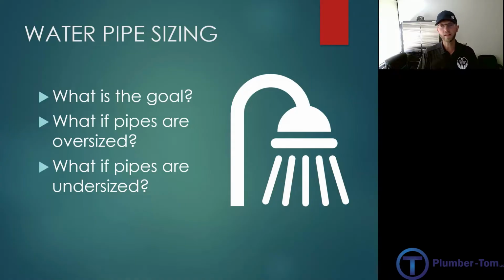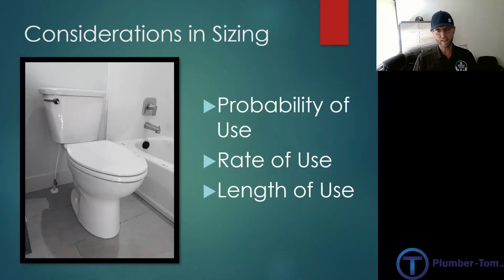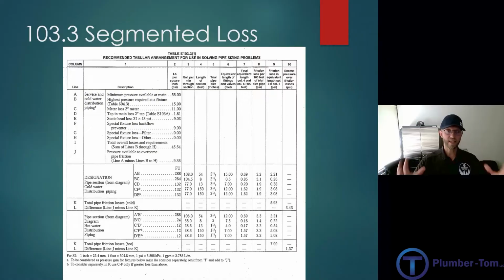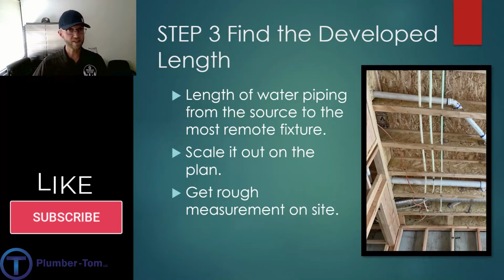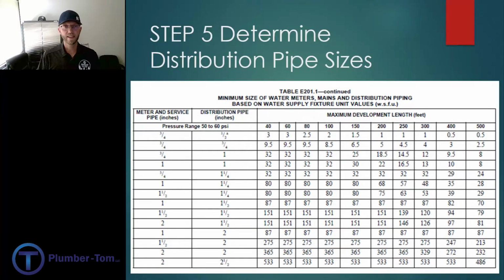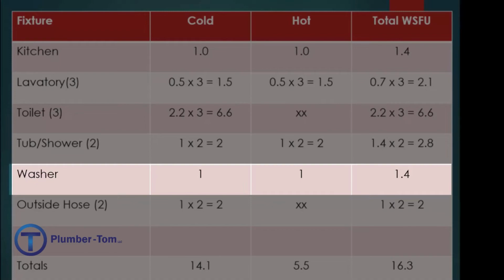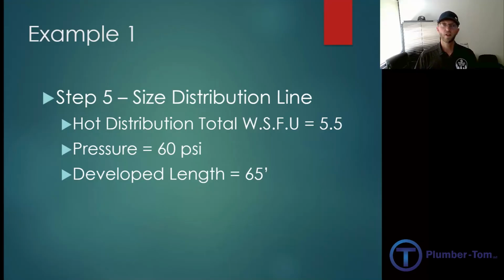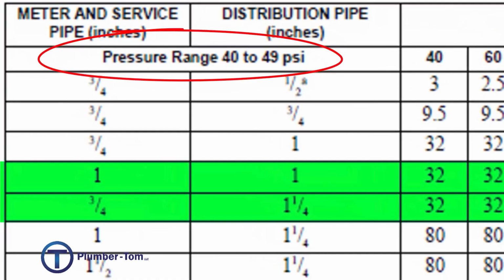Understanding International Plumbing Code: Water Pipe Sizing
International Plumbing Code addresses water pipe sizing in Appendix E in the back of the book.  There are several methods for water pipe sizing.  There is the segmented loss method, which involves a lot of calculations as pressure losses from pipe, valves and fittings are subtracted.

The more basic method is the Selection of Pipe Size method.  In this video Plumber-Tom explains the four basic steps for this method, and then demonstrates the use of the method using several examples.

This video is based on the 2021 International Plumbing Code.

Study Resources

IPC, IFGC & MATH Study Guides

2024 IPC, IFGC and MATH

2021 IPC, IFGC and MATH

2024 UPC and MATH

2021 UPC and MATH